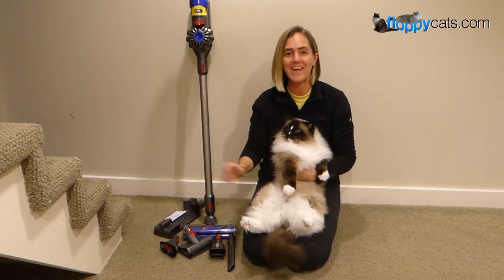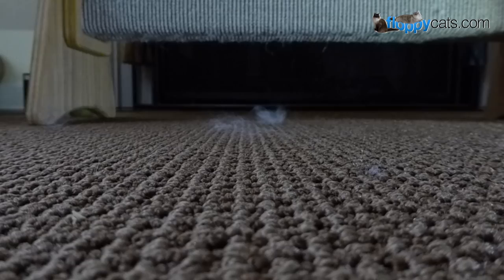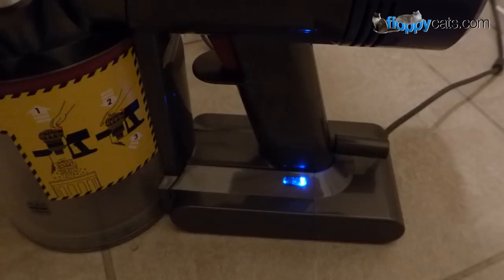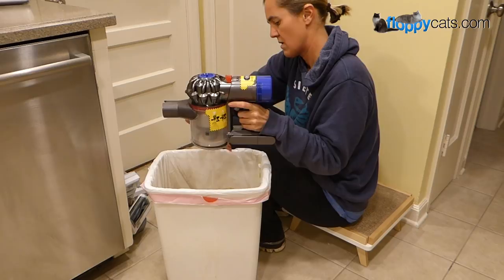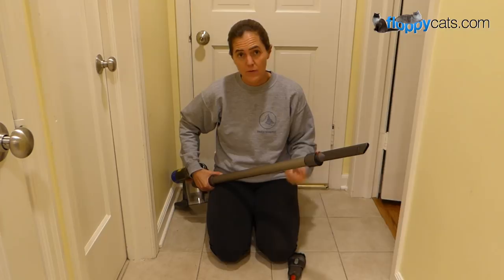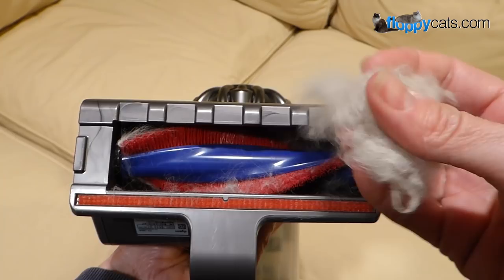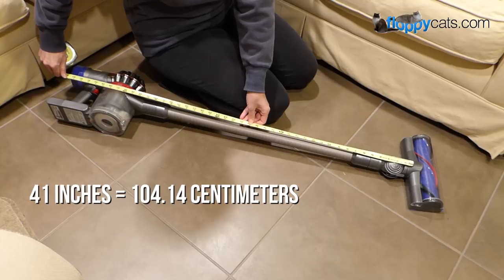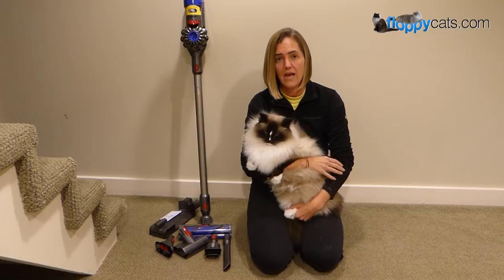Dyson V8 Animal Cordless Stick Vacuum Cleaner Product Review Video - Floppycats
Dyson V8 Animal Cordless Stick Vacuum Cleaner [Amazon]
Cord-free. Hassle-free. Powerful suction,Refer USER MANUAL for instructions
Up to 40 minutes' run time when using a non-motorized tool. Suction power (MAX mode) : 115 AW
Lightweight and versatile, for easy home cleaning. Instant-release trigger means battery power is only used while it’s cleaning. Requires charging for 4 hours minimum before first use
Up to 30 minutes of fade-free power with the Soft roller cleaner head
Direct drive cleaner head. Up to 8 minutes of fade-free power (in MAX mode). Drives stiff nylon bristles into carpets to capture deep-down dirt
Whole-machine HEPA filtration captures allergens and expels cleaner air than the air you breathe. Filtration: Washable lifetime filter
Powered by the Dyson digital motor V8 and engineered to pick up ground-in dirt and fine dust from hard floors and carpets